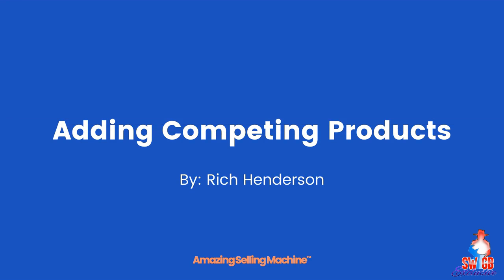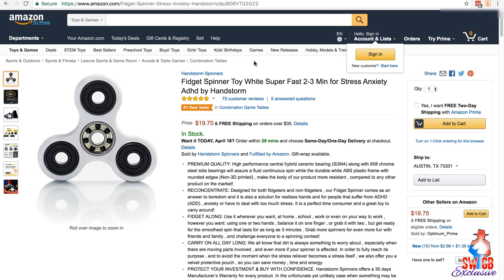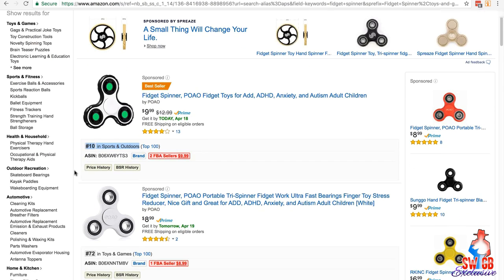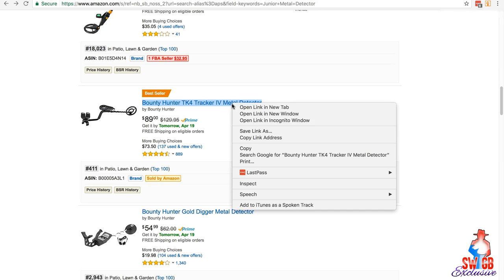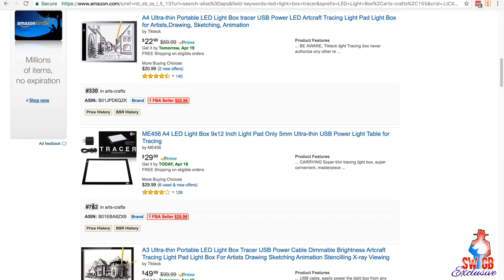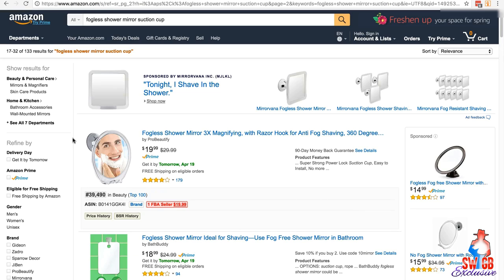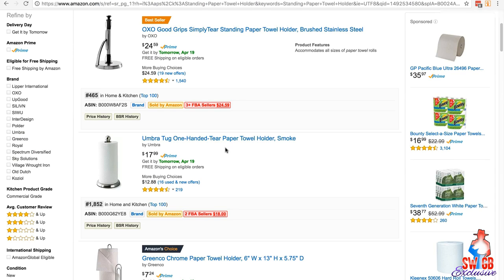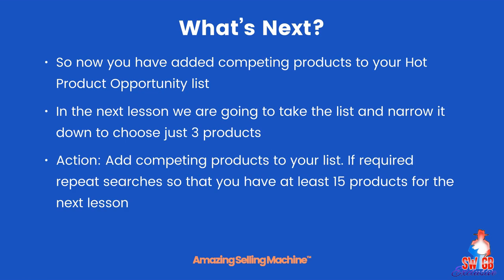1.13 Adding Your Competing Products